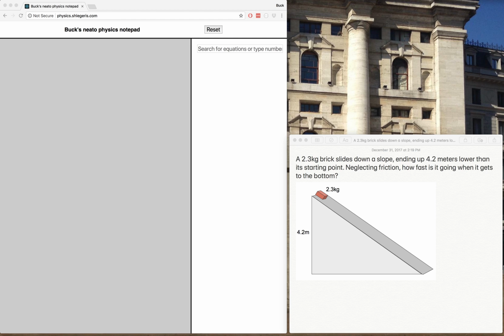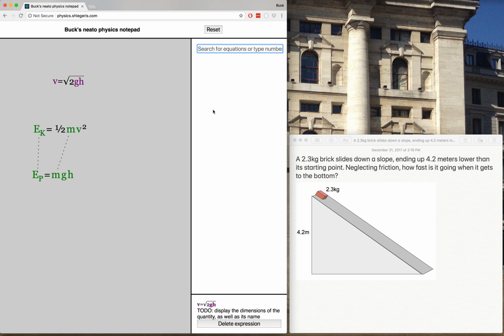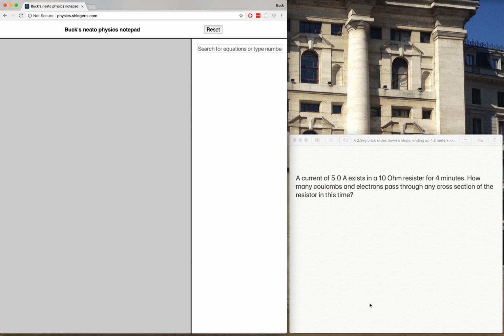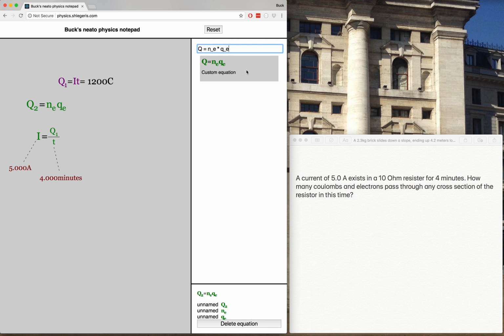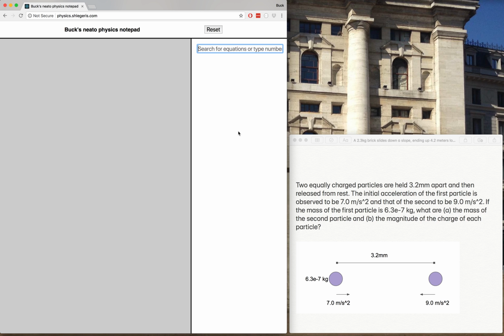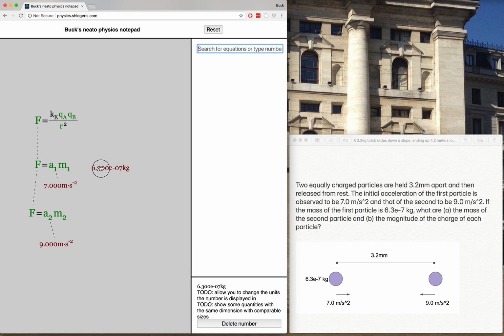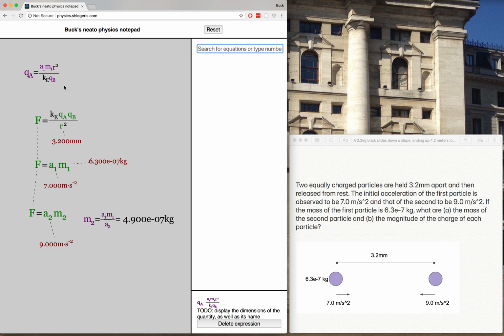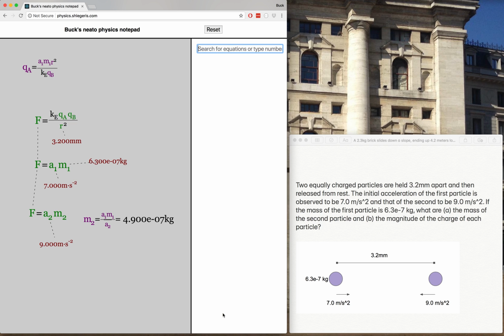Demo of my Neato Physics Notepad